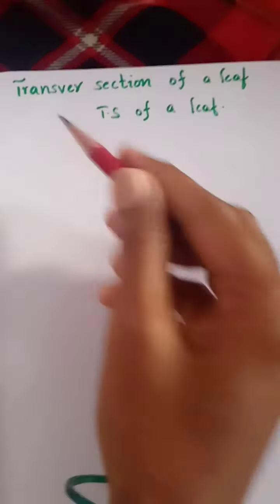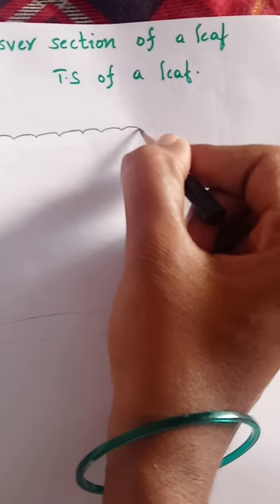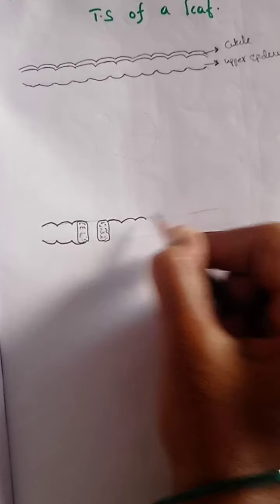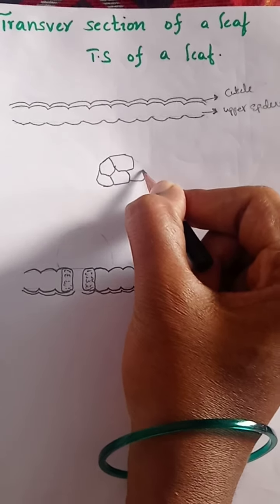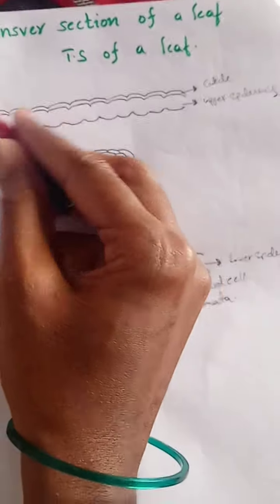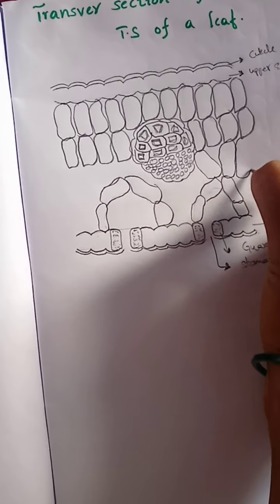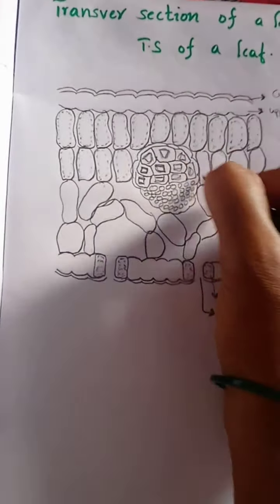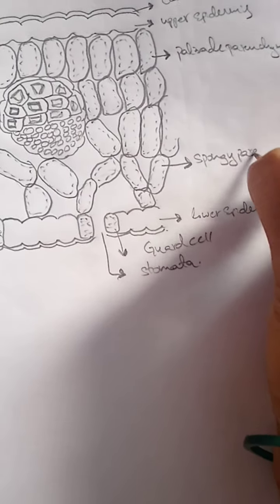How to draw T.S OF A LEAF..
Transver section of a leaf